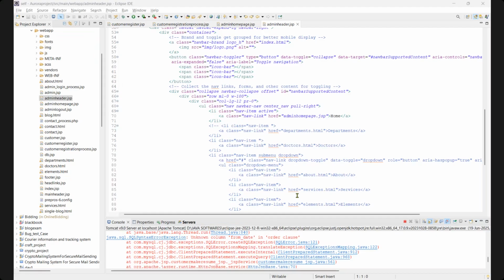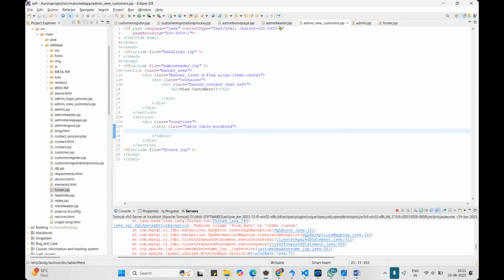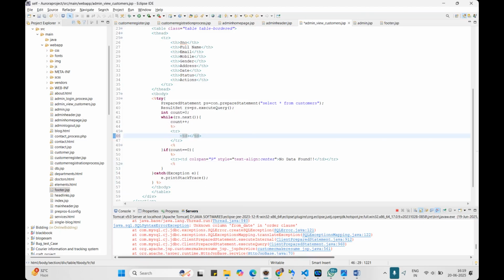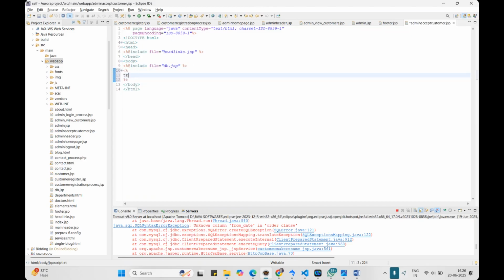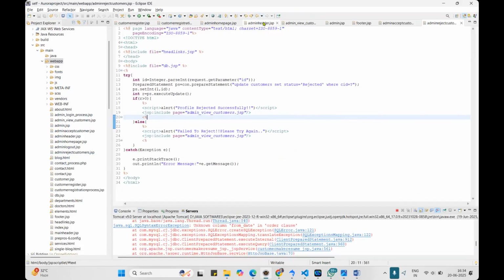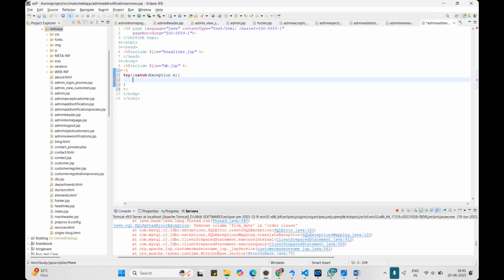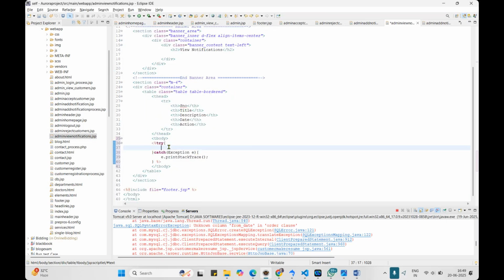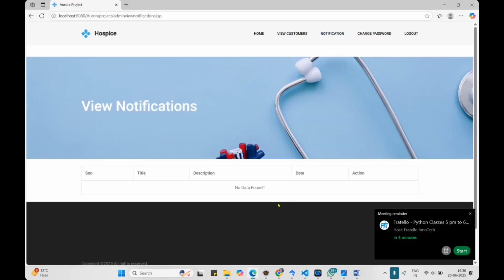Java Class 29 - 20250620